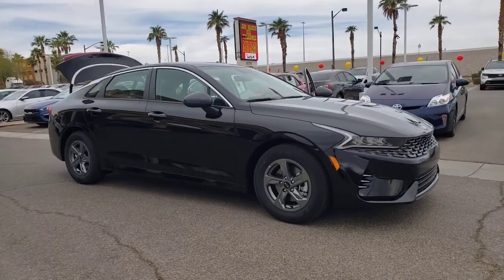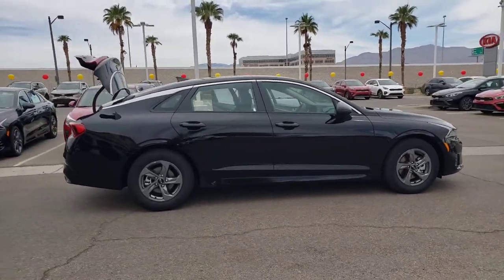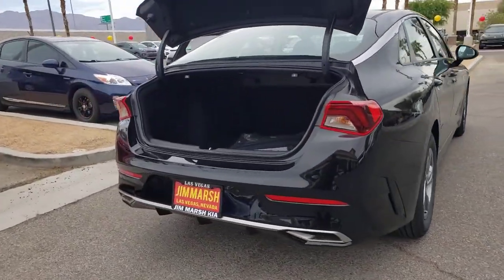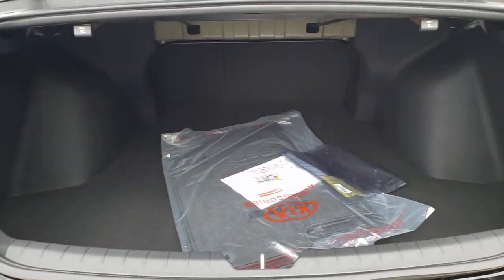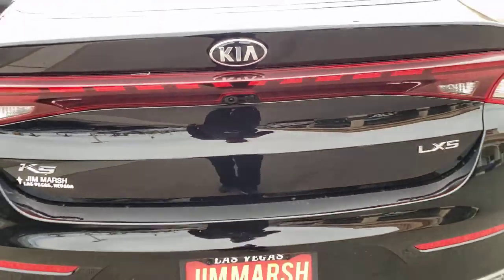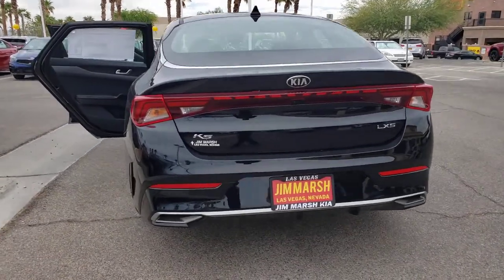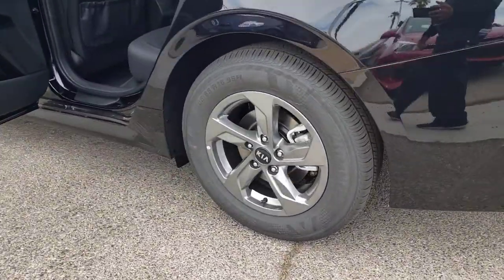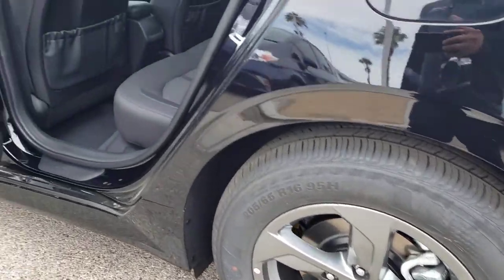2021 Kia K5 North Las Vegas, Paradise, Henderson, Boulder City, Summerlin South, NV Z3375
Ebony Black New 2021 Kia K5 available in Las Vegas, Nevada at Jim Marsh Kia. Servicing the Paradise, Henderson, Boulder City, Summerlin South, NV area.
2021 Kia K5 LXS Auto FWD - Stock#: Z3375 - VIN#: 5XXG14J23MG078957

8555 W. Centennial Pkwy

: Bluetooth Aluminum Wheels Turbo Charged Engine iPod/MP3 Input Back-Up Camera. WHY BUY FROM US: Of course there are many reasons but perhaps the most important is the incredible service we offer. From taking our time to ensure our customers have the best car buying experience when choosing a new vehicle to making sure each of our clients obtain the car loan and lease that he/she is most comfortable with our commitment to you is unsurpassed.